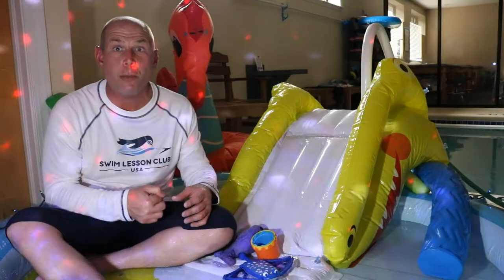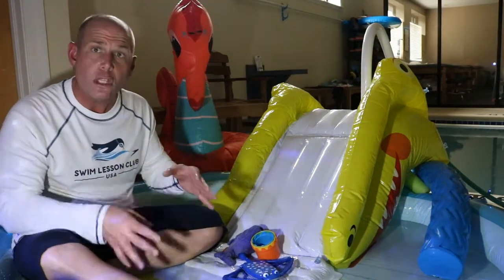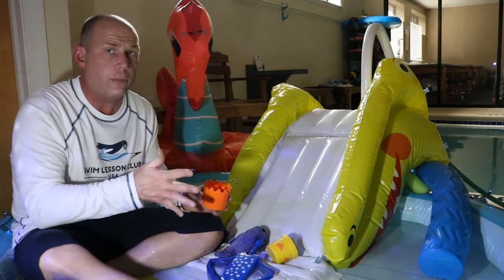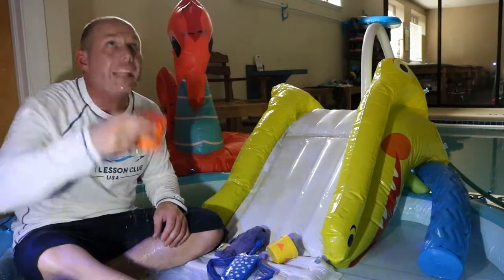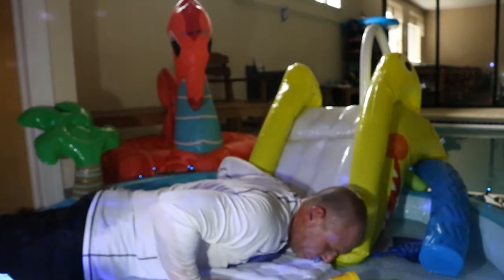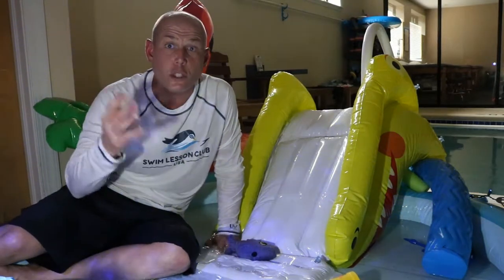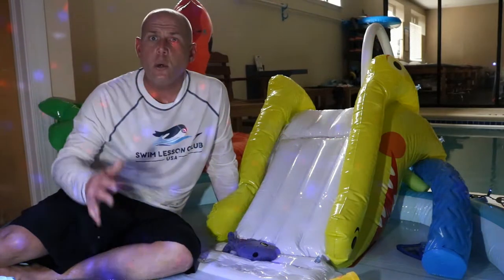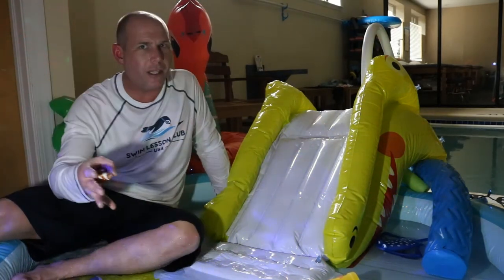Teach Swimming Skills in your Bathtub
We are teaching parents how to teach their own kids swimming skills.  Drowning is the leading cause of death for kids under the age of 5.  Learning how to practice swimming outside of lessons will help your kids learn to swim faster.  We share weekly videos and tips as well encourage you to share your learning to swim experiences and tips.  Join the club!

Swimming Lessons | How to teach & learn swimming for beginners step by step | Prevent Fear of Water

Our online video courses empower parents to teach their children and adults to self teach.